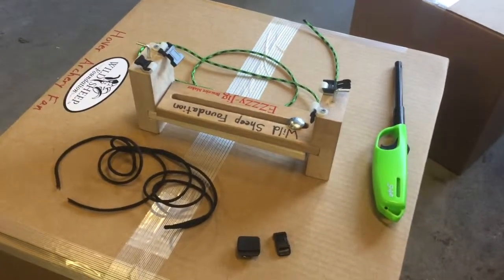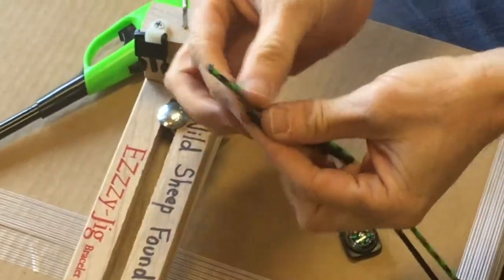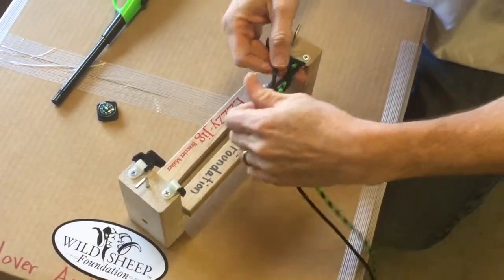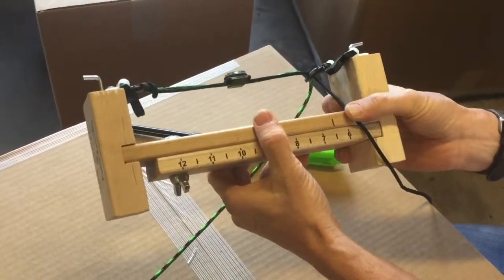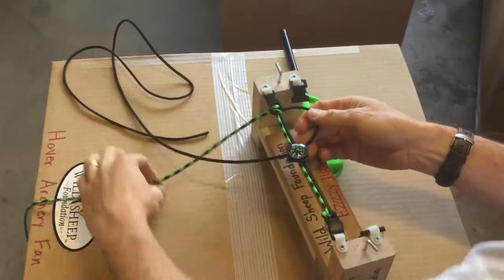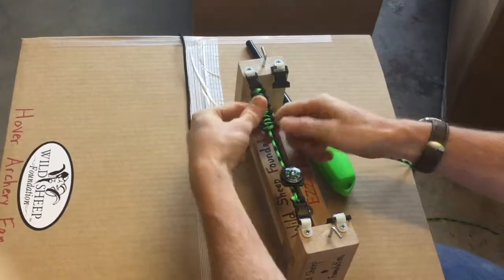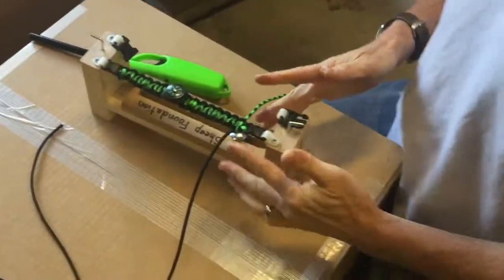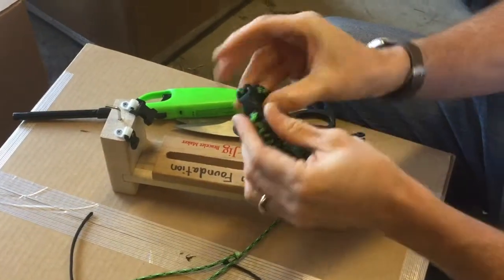Making Survival Bracelet with Compass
Basic making of survival bracelet with the Wild Sheep Foundation's youth kit.